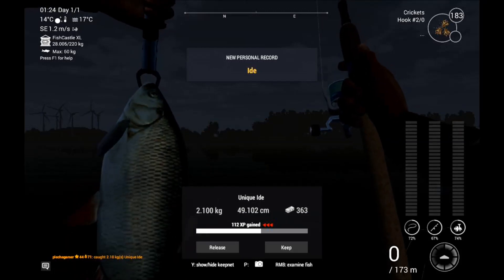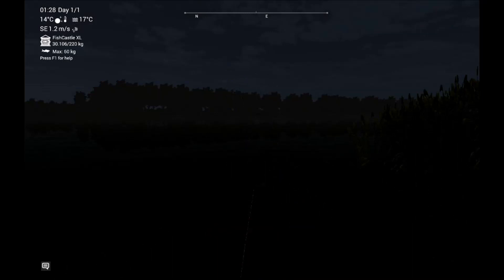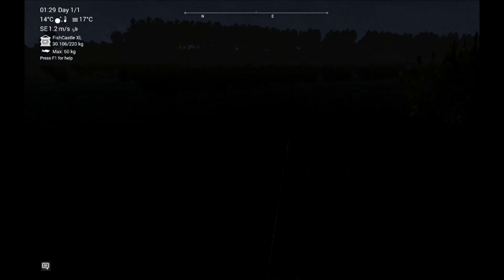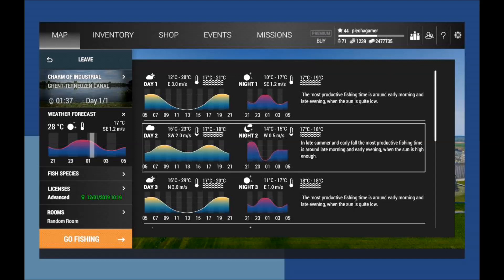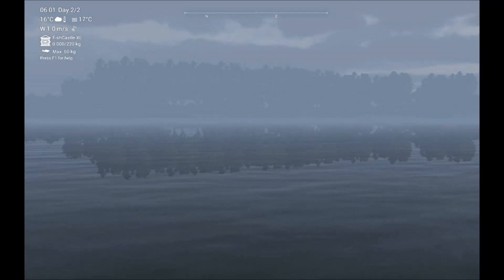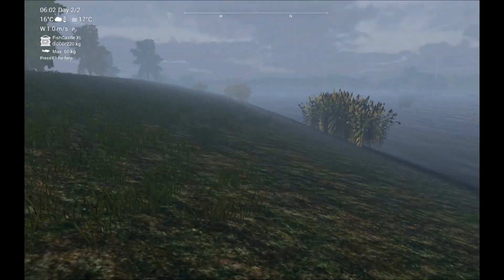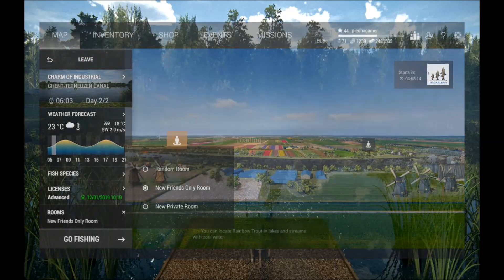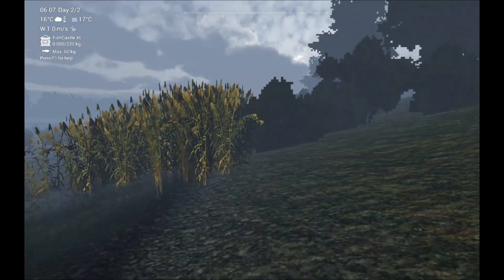Fishing Planet Netherlands Unique Ide Part cloudy Night and Cloudy day V.2.1.0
Ghent–Terneuzen Canal
Sorry for the language mistakes and